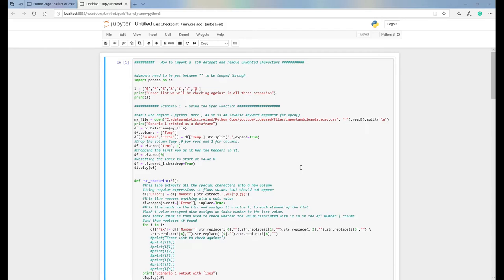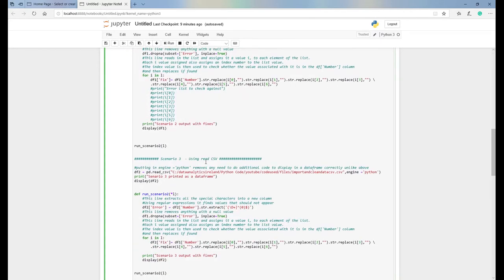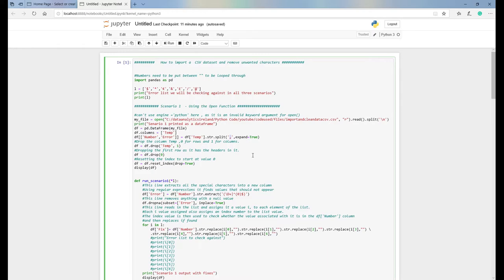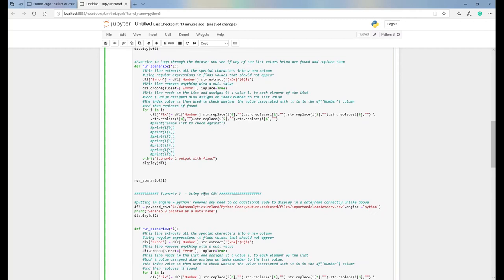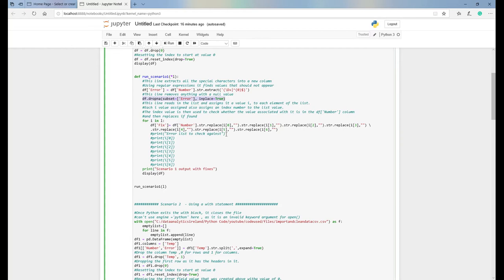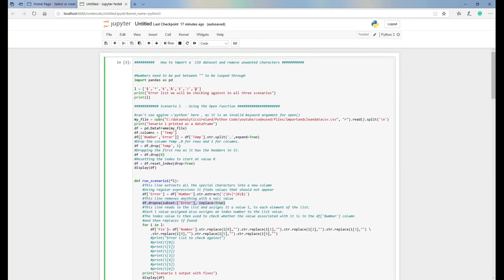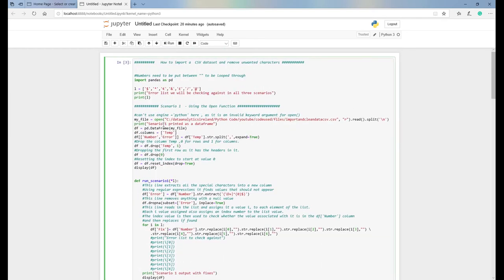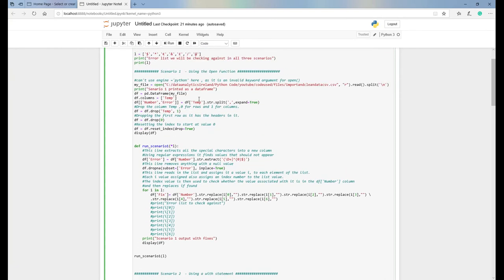How to import a CSV and remove unwanted characters in Python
In this video we are looking at how to import a CSV and remove unwanted characters. This time around, it is bringing in the data from a CSV file, cleansing the data and then showing the output. It goes through three different ways, namely : (A) variable equal to an open function (B) with statement again using the open function (C) Finally using the read_csv function. All three have their different approach but as you will see in the video option "C" was the quickest.

00:00 Introduction
00:10 Code Introduction
02:37 Issues found with open statement
03:16 Import CSV example 1 code
09:37 Import CSV example 2 code
13:43 Import CSV example 3 code